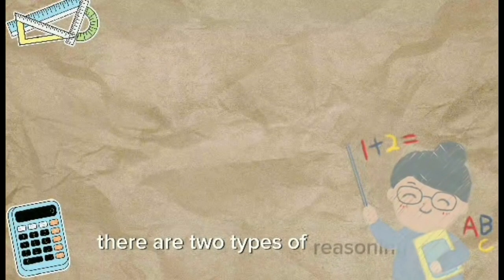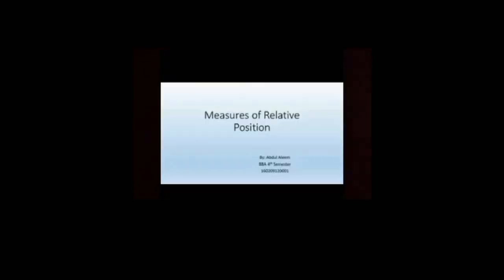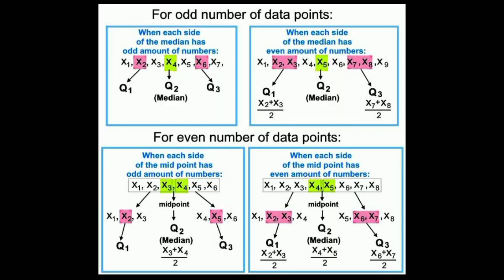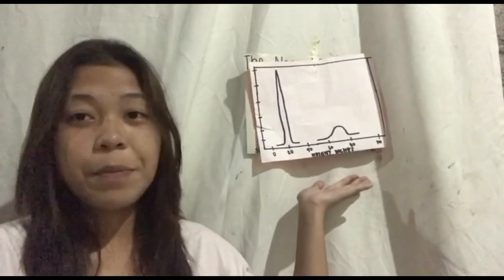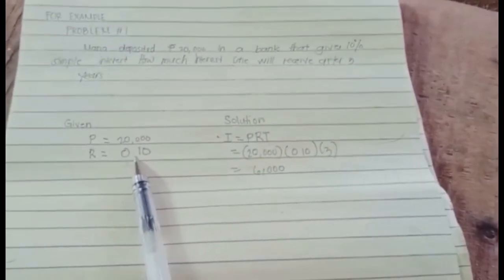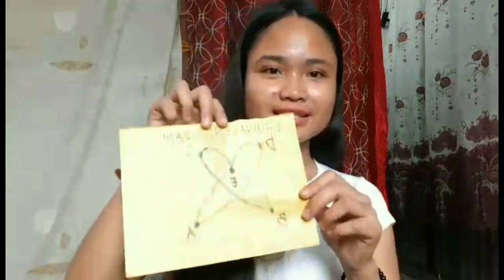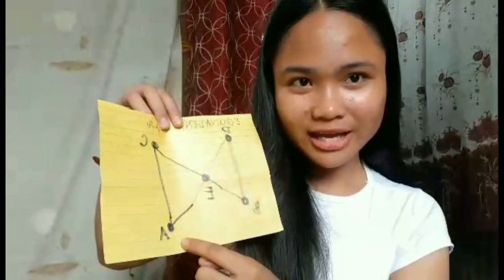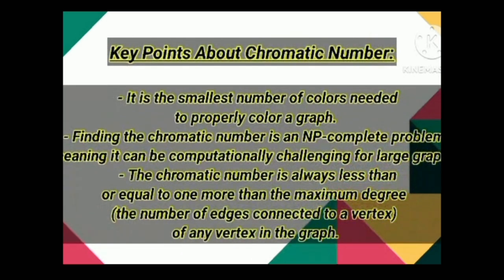THE WORLD OF MATHEMATICS ( PRESENTED BY BIT-DT IC )